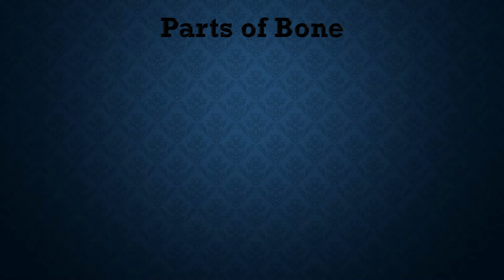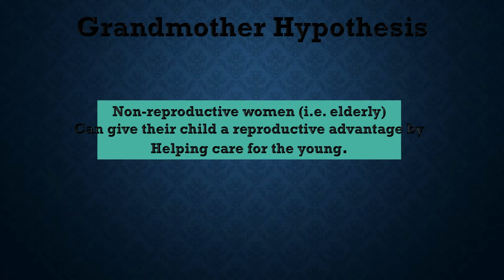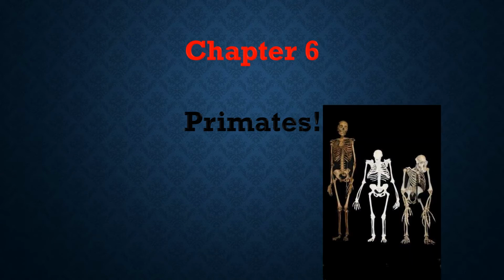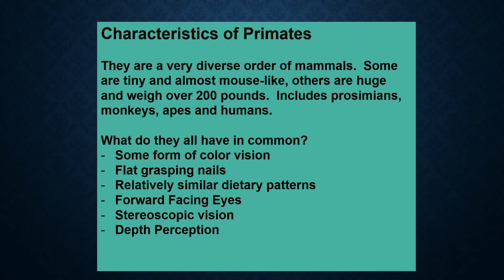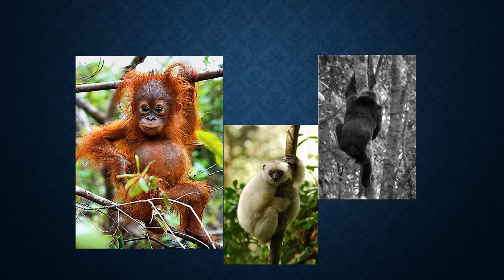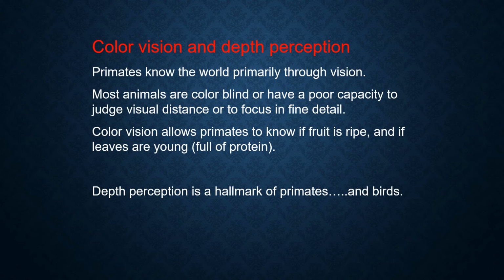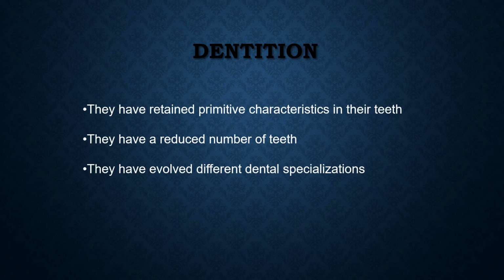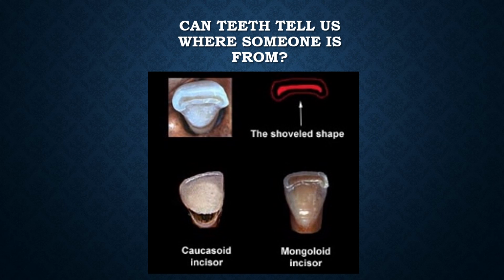PRIMATE TRAITS LECTURE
Human Evolution Course---Cuyahoga Community College Primate Traits Lecture